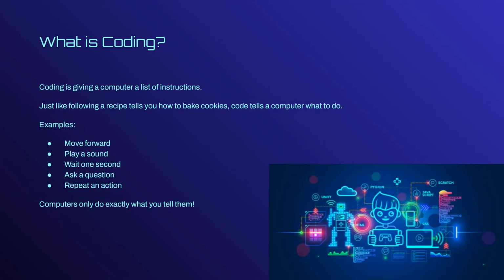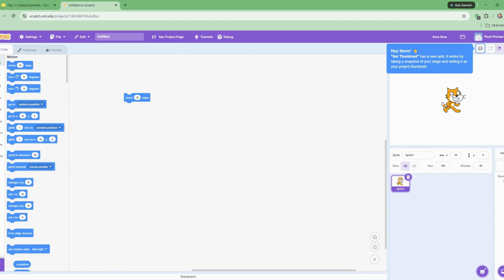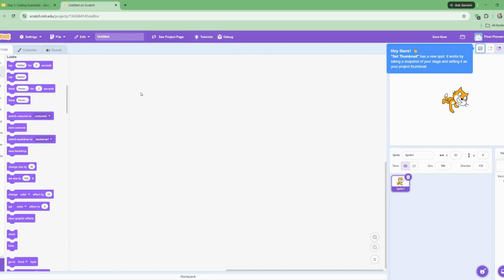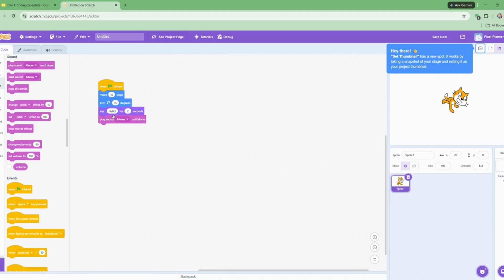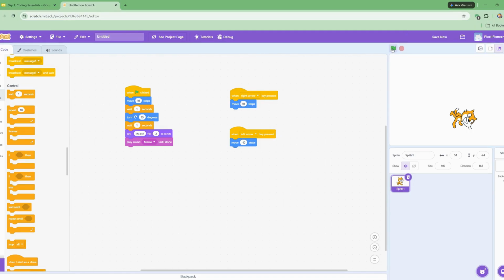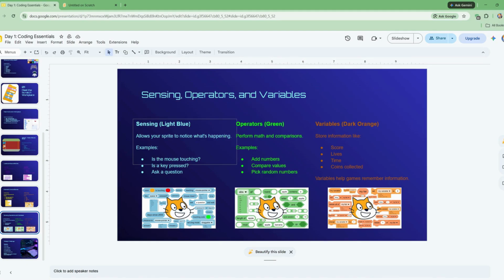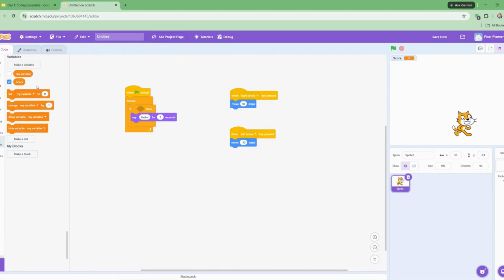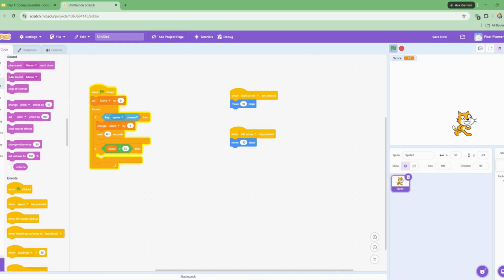Day 1: Coding Essentials - An Intro to Scratch